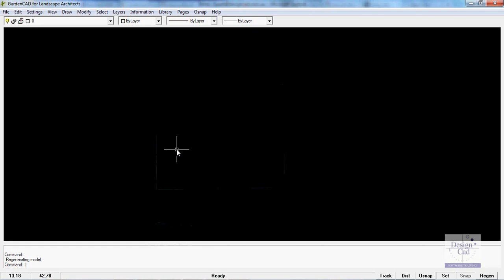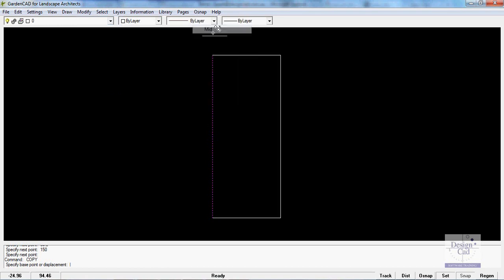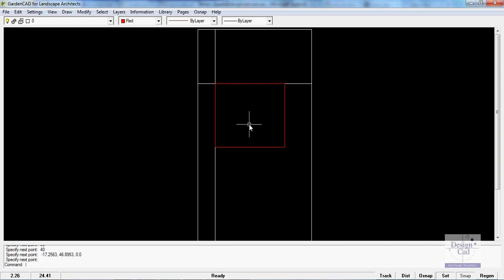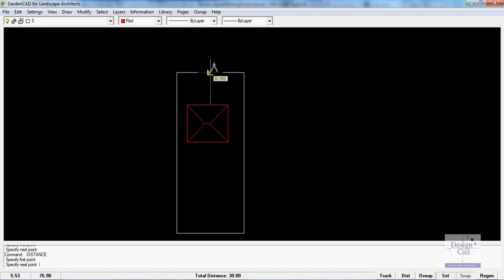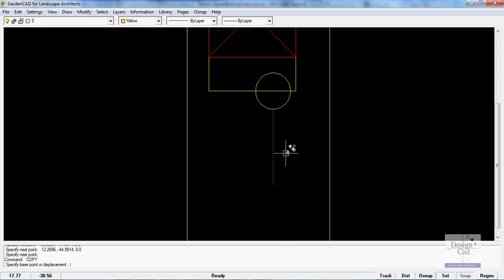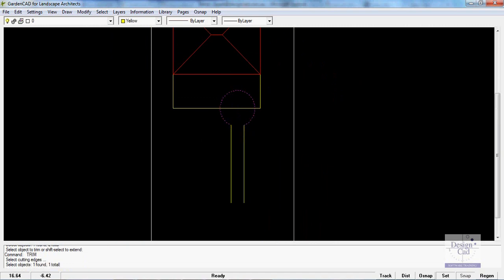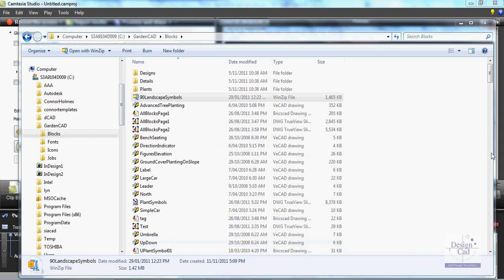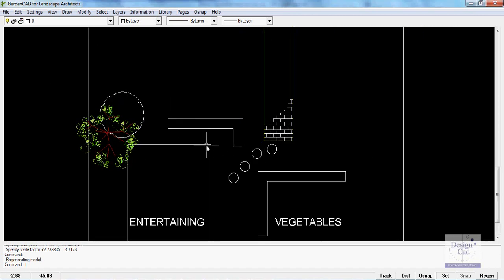Design for the rear garden of a house using feet and inches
Design for the rear garden of a house using feet and inches as the base unit in the GardenCAD environment.